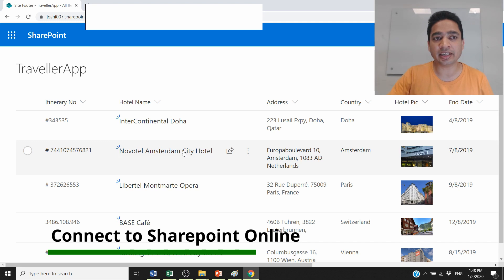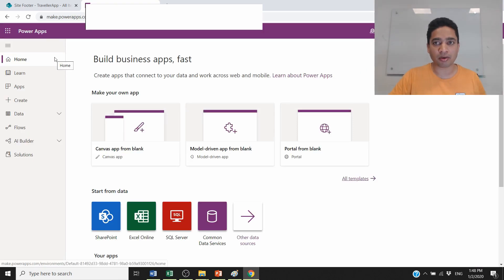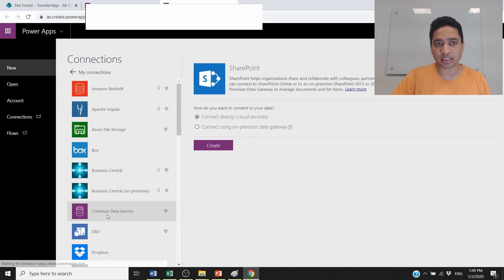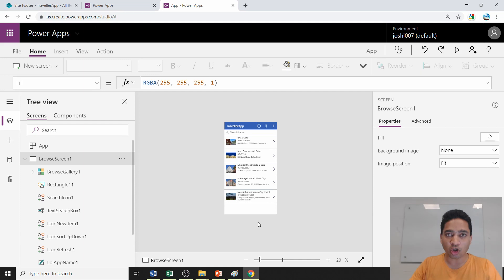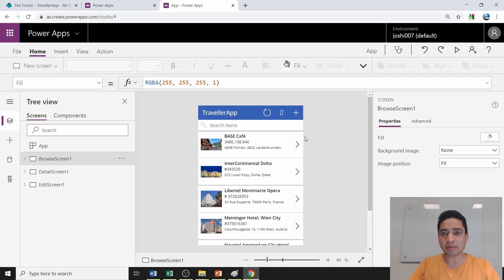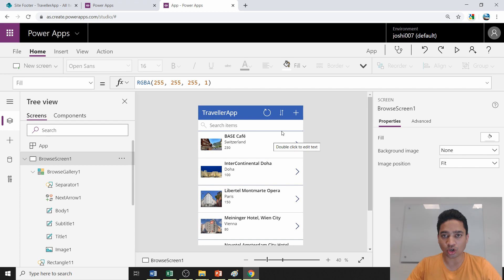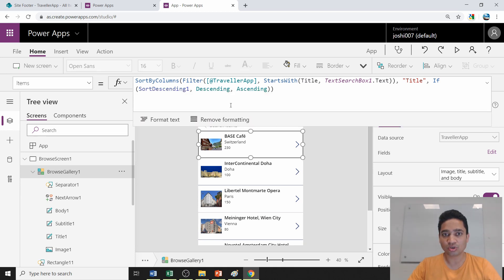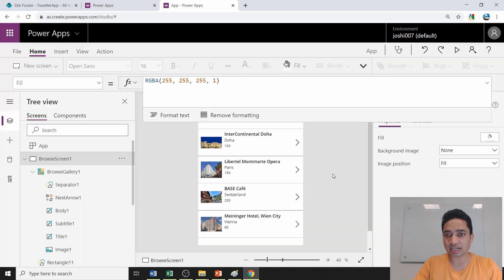PowerApps using Sharepoint list - PowerApps Tutorial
Tutorial on how to create PowerApps App using SharePoint data. We will learn all the basics of PowerApps and do some  App changes on Sorting, Searching, conditional formatting , Highlighting items, modifying and arranging fields. So do watch this demo and learn all the basics of PowerApps.

Also watch the video on "Introduction to PowerApps : Build your first App Tutorial" to know more